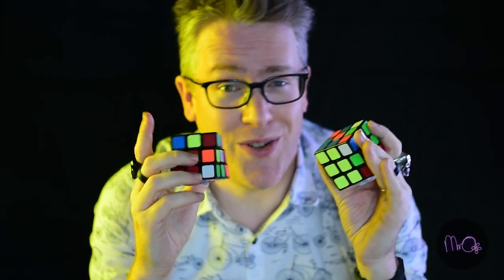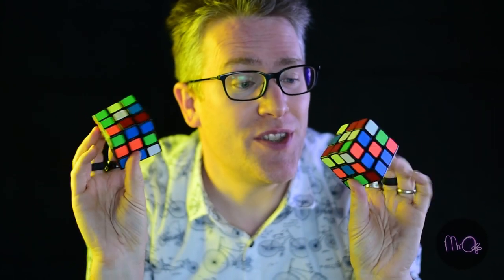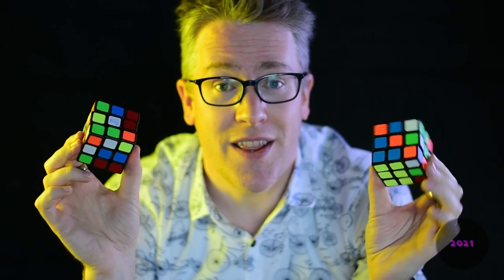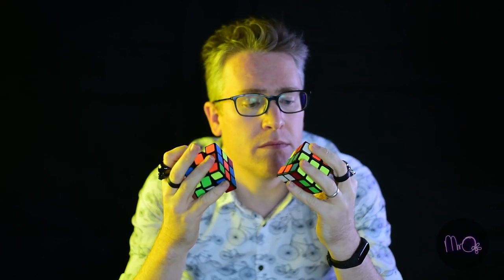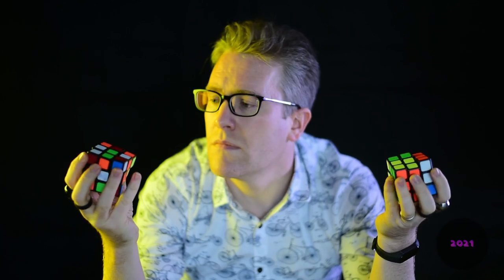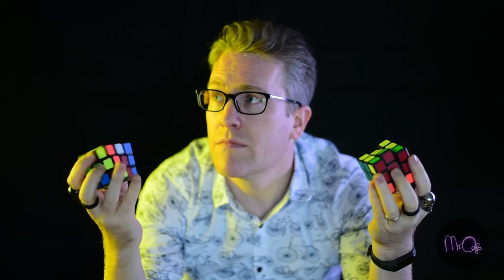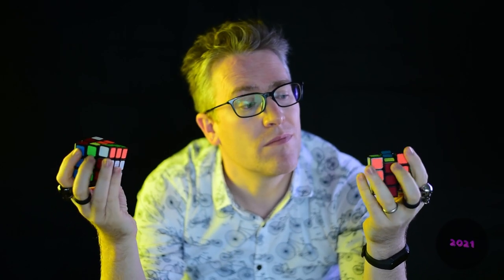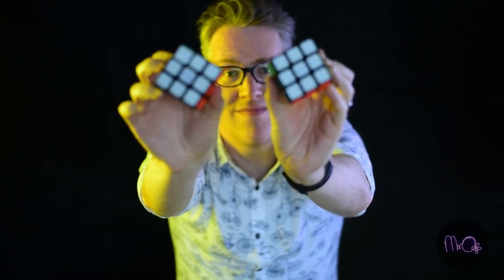I solve TWO Rubix Cubes (without looking) | Mr O Shorts... | Learn English for Kids